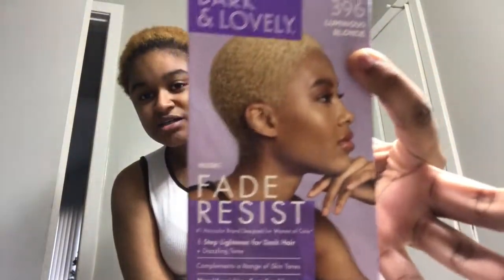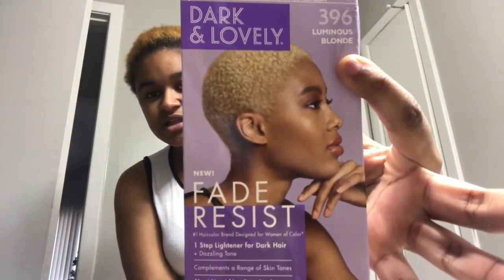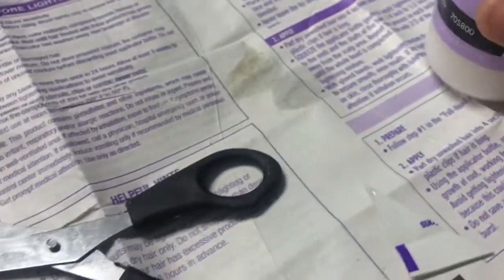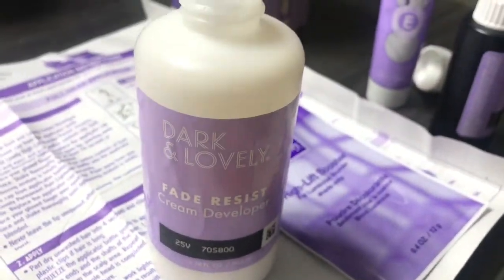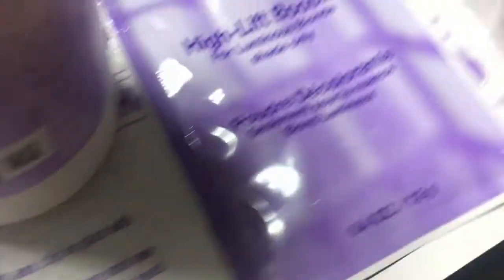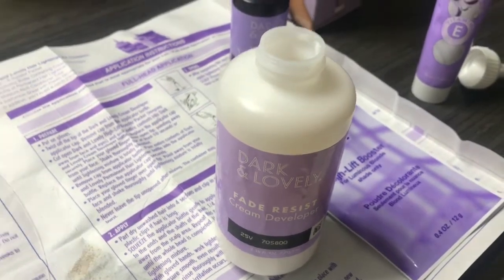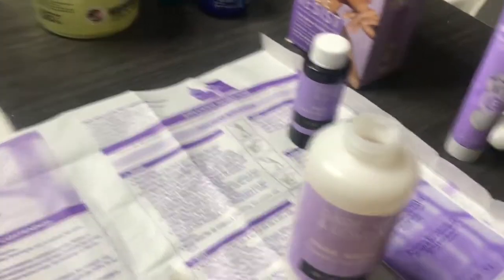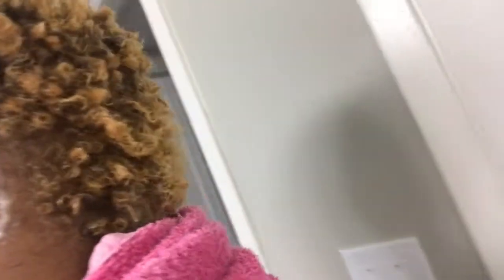How to: Dying NATURAL HAIR BLONDE ( NO BLEACH )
Using Dark and Lovely Box Dye ( Luminous Blonde )